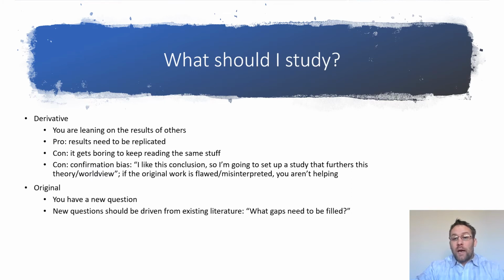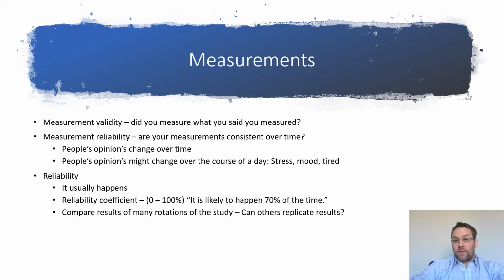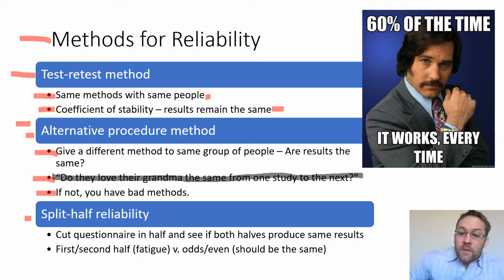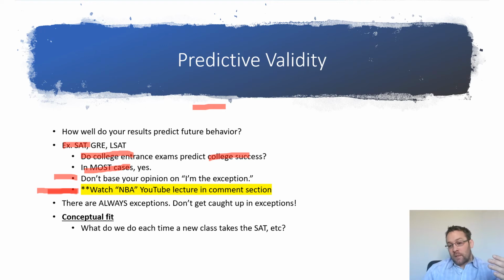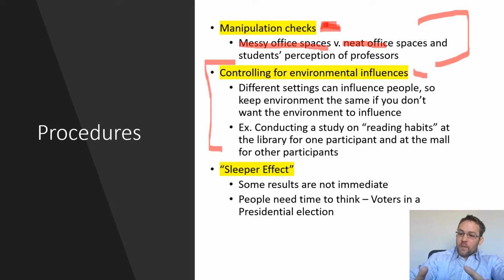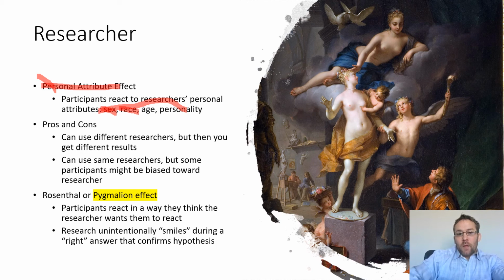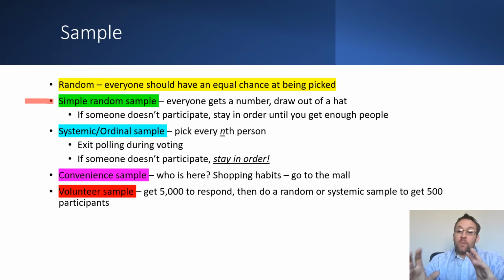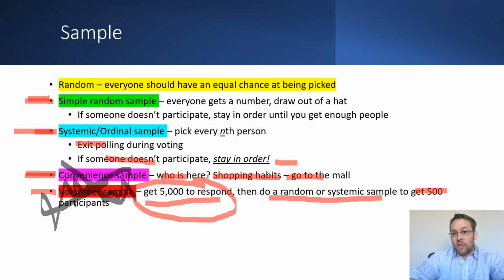Chapter 5; Simple Random Samples; Research Validity; Predictive Quality of Methods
Watch this video on how the NBA helps explain why SAT scores predict college success